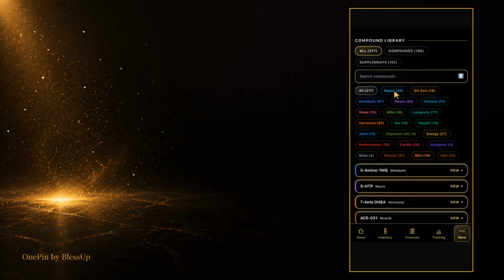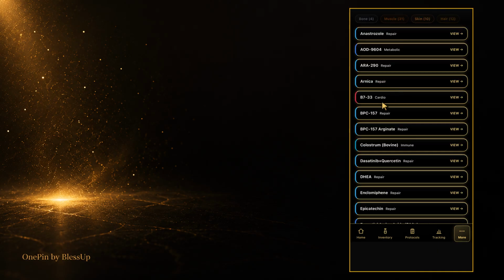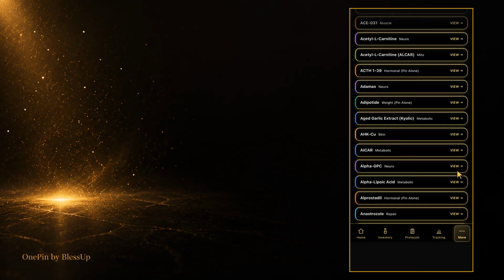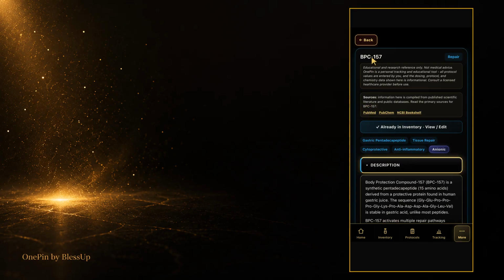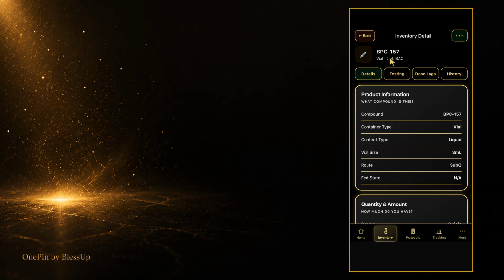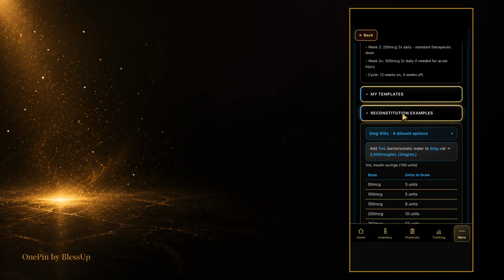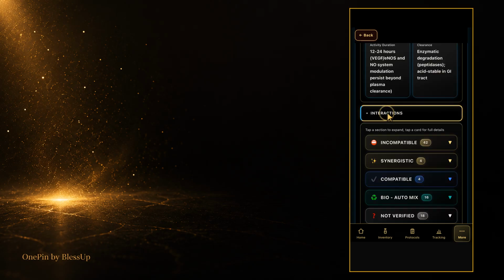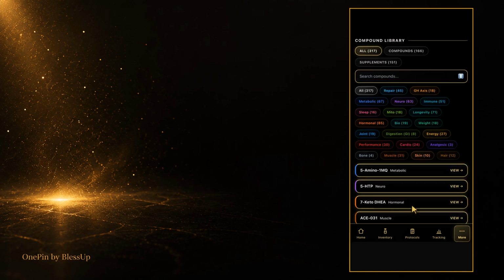OnePin App: The Compound Library (317 Entries, Sourced)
Most people build a stack one compound at a time. You hear about something, you look it up, you add it. Once five or six things are in rotation, keeping the facts straight gets hard.

OnePin ships with a built in reference database called the Compound Library, and it answers those questions from inside the app. Tap More in the bottom nav, then Library.

In this walkthrough:
- 317 entries: 166 injectable and oral compounds, 151 vitamins, minerals and botanicals
- 22 category chips with live counts, and stacking two filters to narrow the list
- Opening an entry: the tag row, and the link straight to your own stock
- The 17 sections, from Description and Mechanism of Action to Evidence Summary
- Quick Start and Research Reported Dosing, and why those are examples and not prescriptions
- Reconstitution examples, pharmacokinetics, interactions, side effects, storage and regulatory status

The limit worth stating plainly: every entry links to PubMed, PubChem and NCBI Bookshelf, and it is still a reference rather than a replacement for reading the primary literature. The Library gives you the facts. The protocols you build are yours.